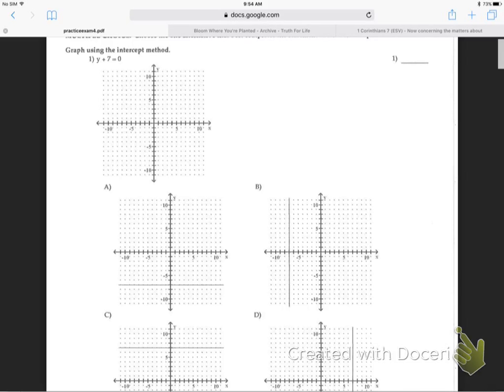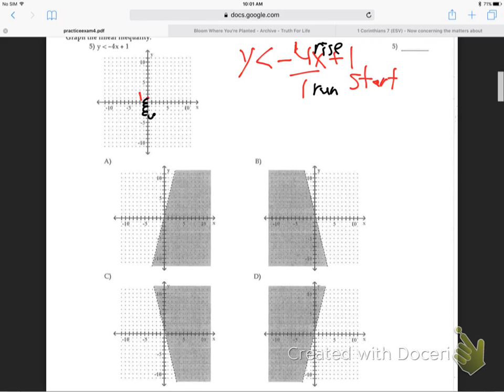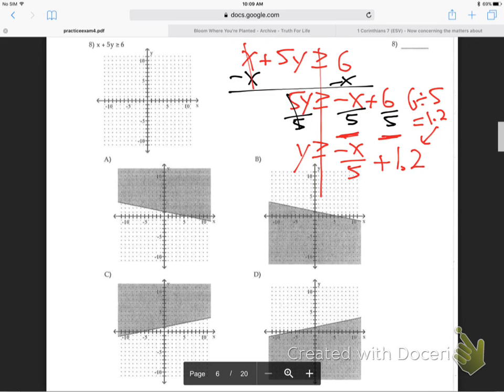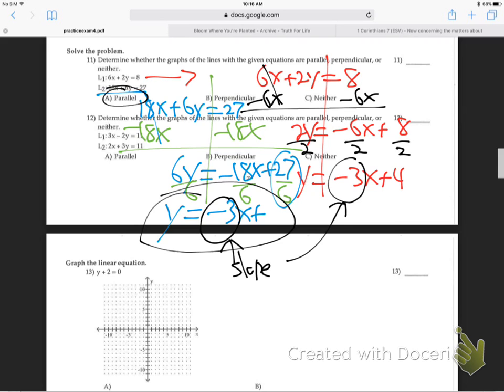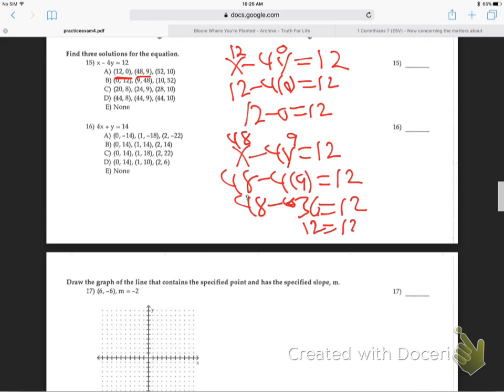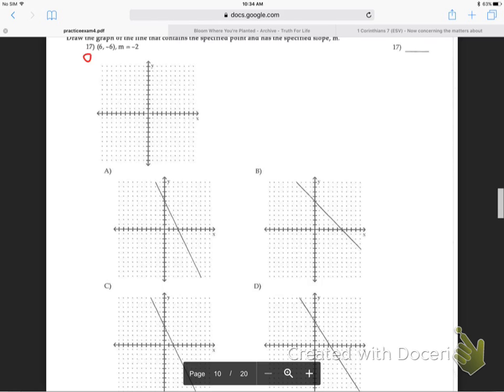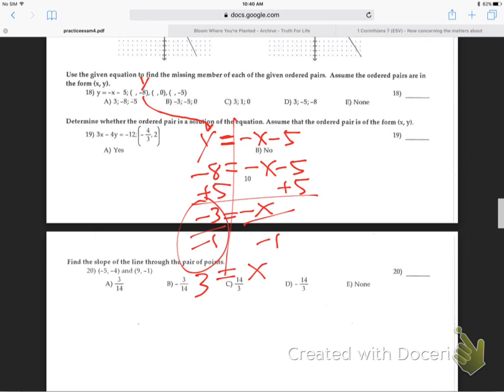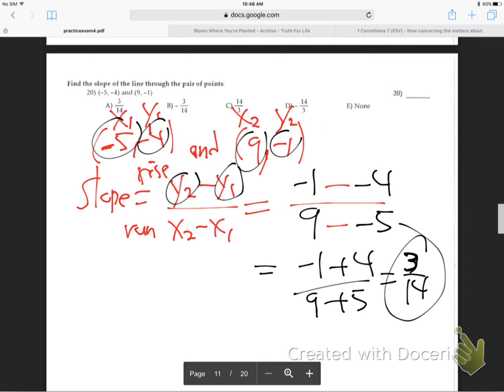m255-practice exam 4